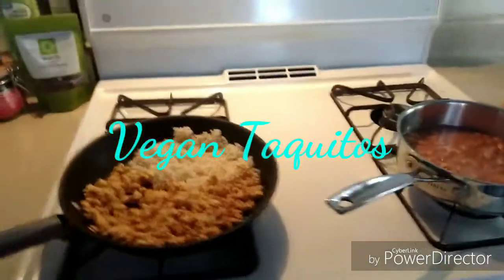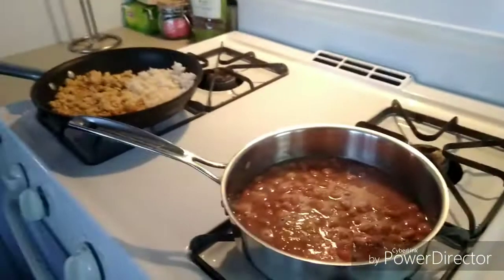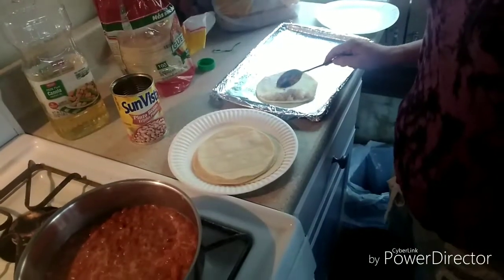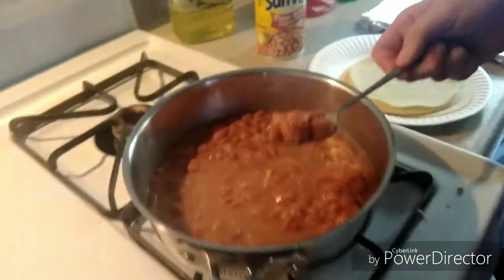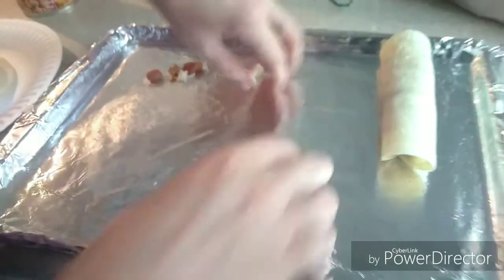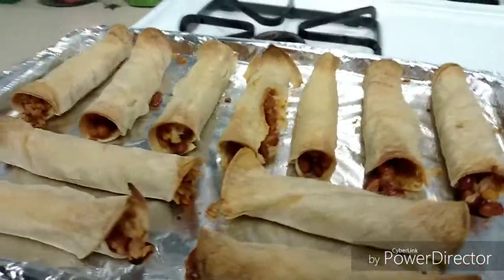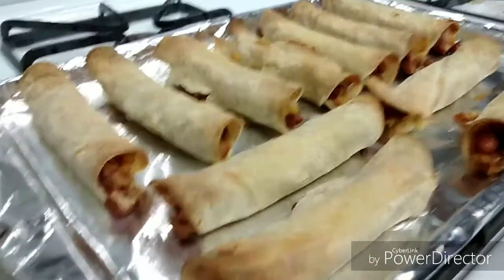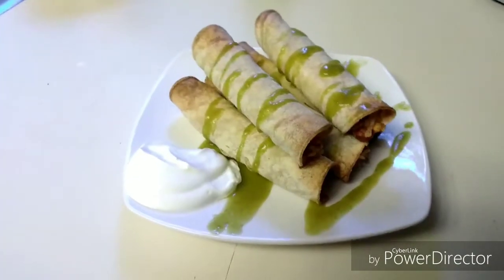VEGAN TAQUITOS! SO GOOD!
These taquitos are one of my favorites and I hope they are one of yours to! Taquitos are very versatile so you can add almost anything and it will taste good! Get creative!! It is always fun to experiment in the kitchen! The ingredients I used here were just what I had from leftovers and they turned out delicious!!
INGREDIENTS:
APPROX~
1 Cup of  White Rice
1 Cup of Crumbed Seasoned Tofu
1 Can of Pinto Beans
Tortillas

Bake at 375 Degrees for about 20 mins. or until crispy and enjoy!